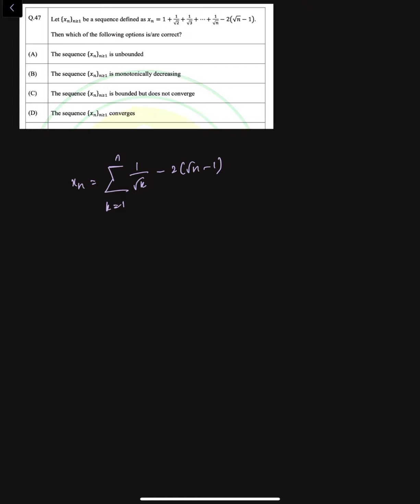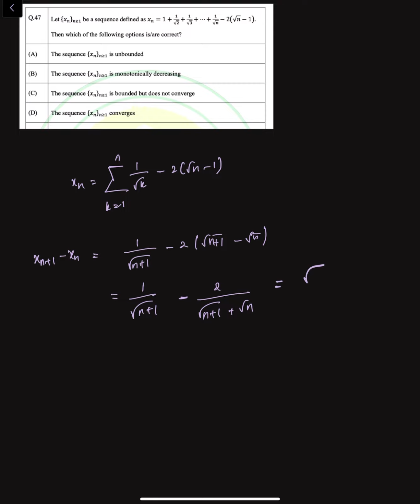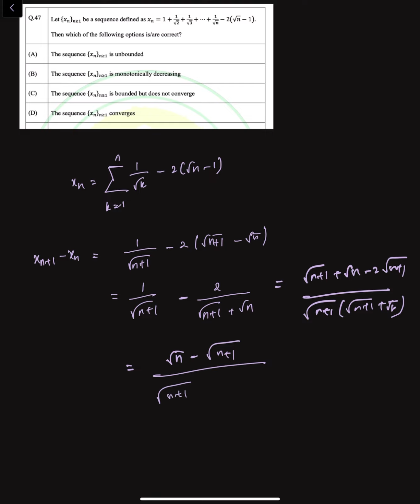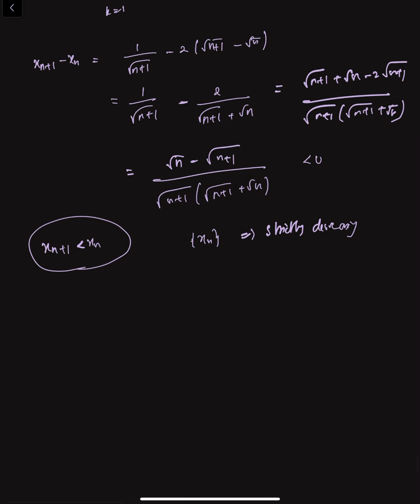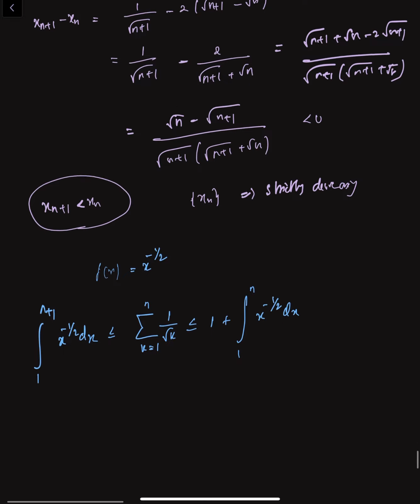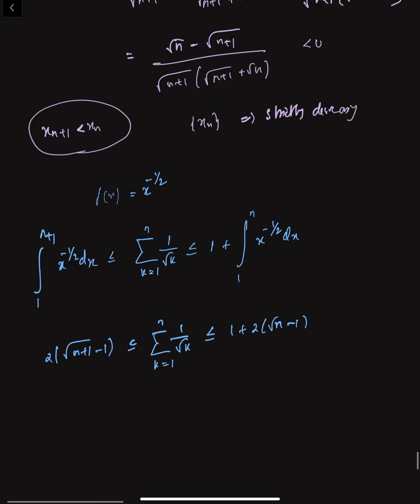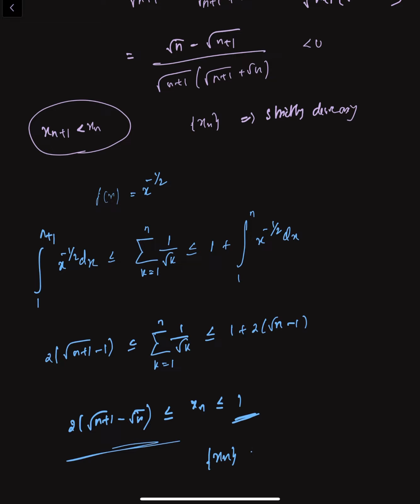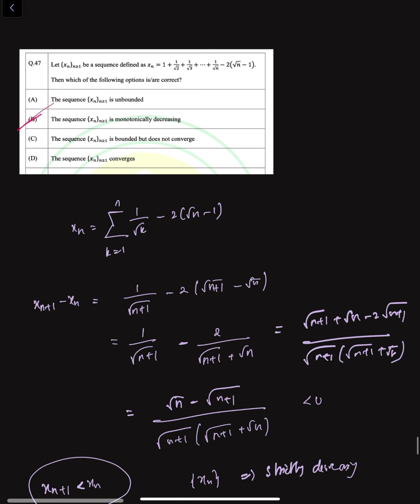Monotonic Convergence of Sequence | ∑1/√k Analysis | GATE ST 2025 | Problem-47 | RitwikMath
Prove that the sequence \(x_n = \sum_{k=1}^n \frac{1}{\sqrt{k}} - 2\sqrt{n} + 1\) is **strictly decreasing** and **converges**!

**Key proofs covered:**
- **Strictly decreasing**: Show \(x_{n+1} - x_n  0\) by rationalizing
  x_{n+1} - x_n = \frac{1}{\sqrt{n+1}} - 2(\sqrt{n+1} - \sqrt{n})  0
- **Boundedness**: Use integral test bounds
  2\sqrt{n+1} - 1 \leq \sum_{k=1}^n \frac{1}{\sqrt{k}} \leq 1 + 2\sqrt{n} - 1
- **Convergence**: Monotone decreasing + bounded below ⇒ converges to finite limit

Perfect for mastering **sequence convergence proofs** and **integral test applications** in GATE Mathematics!